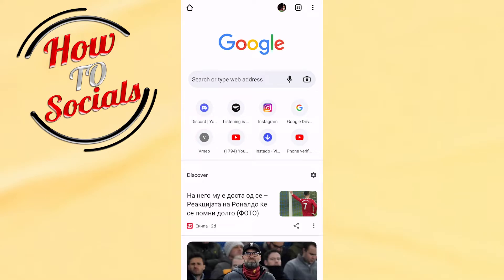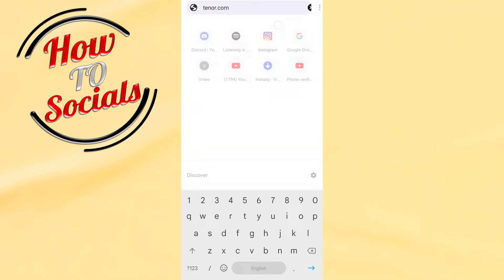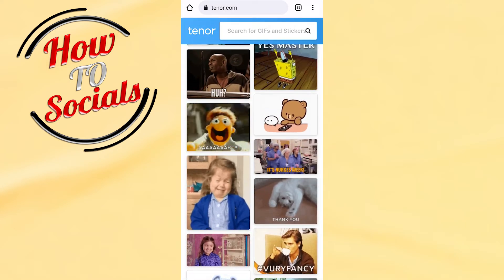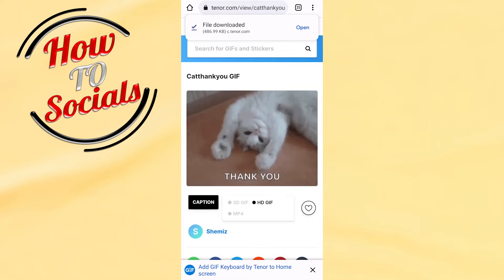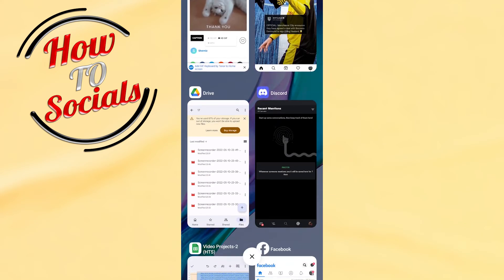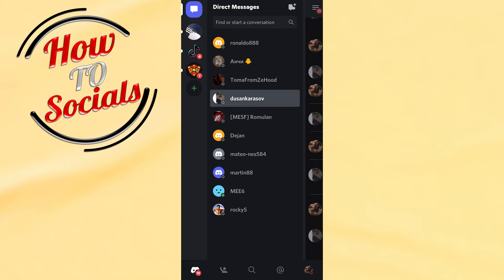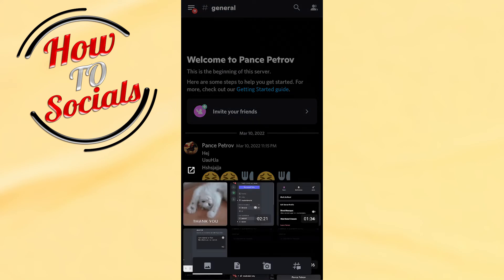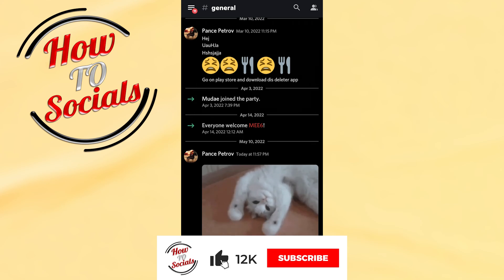How to Make GiF Emojis For Discord (mobile)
This video will show you How to Make GiF Emojis For Discord.